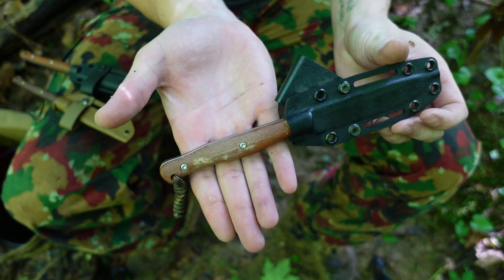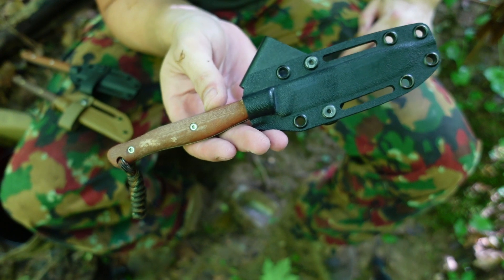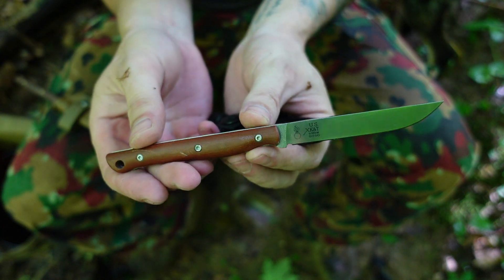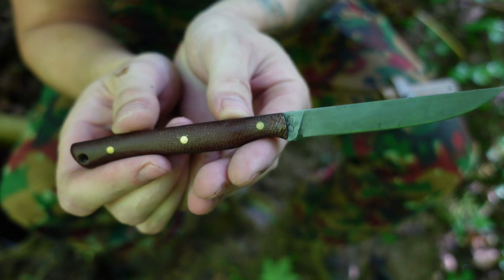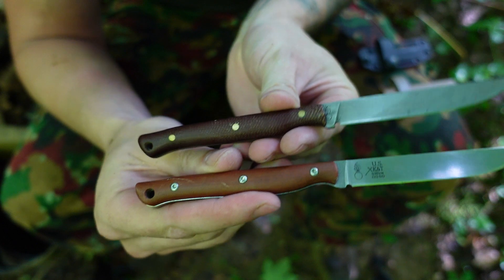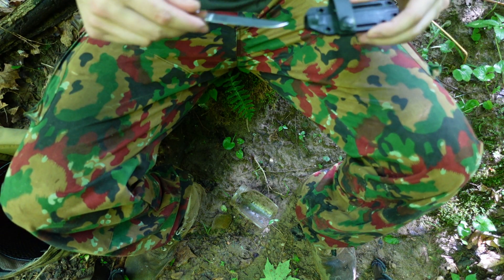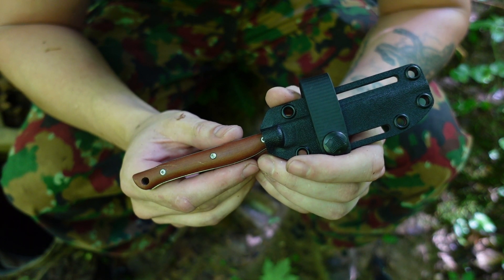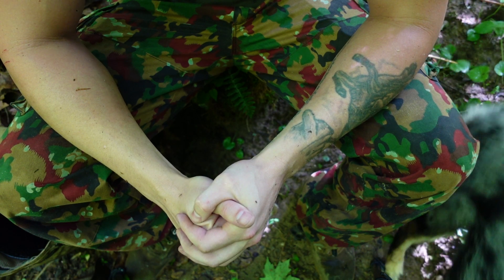Why I Love Natural Canvas Micarta